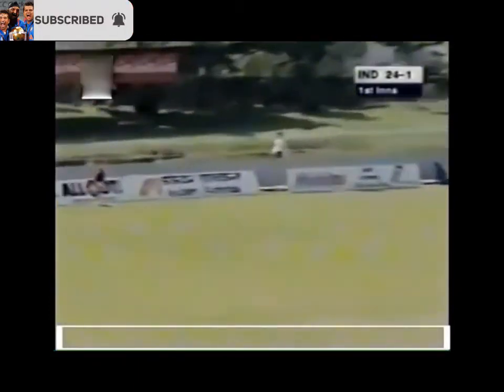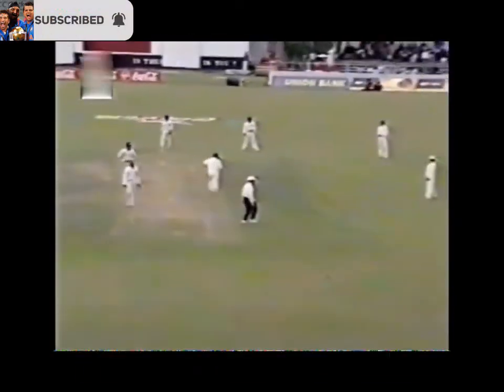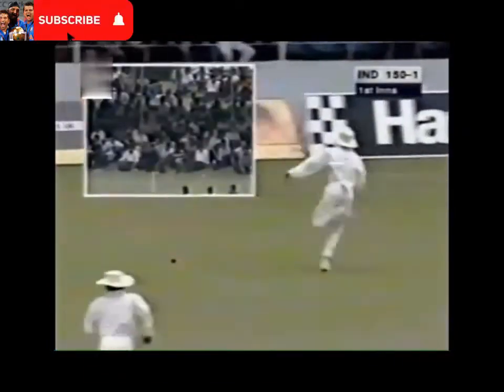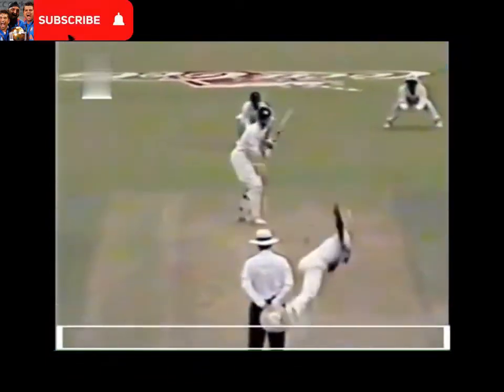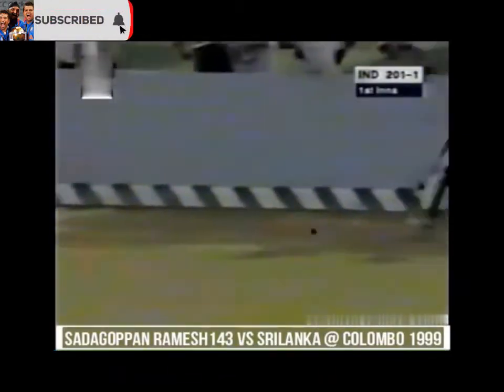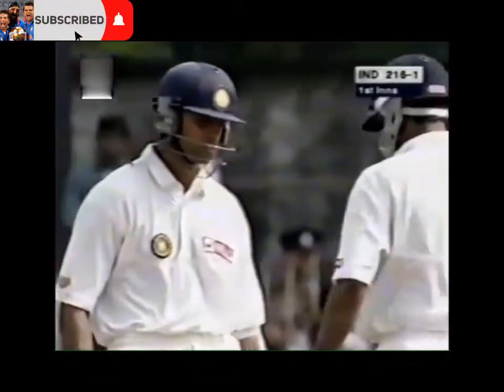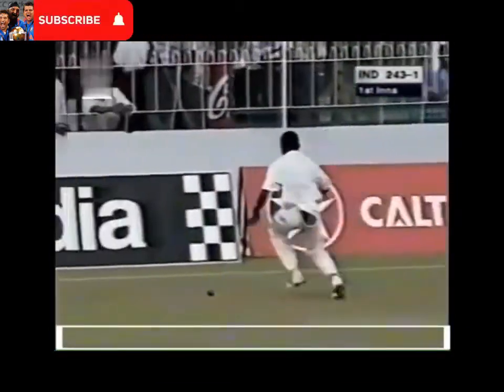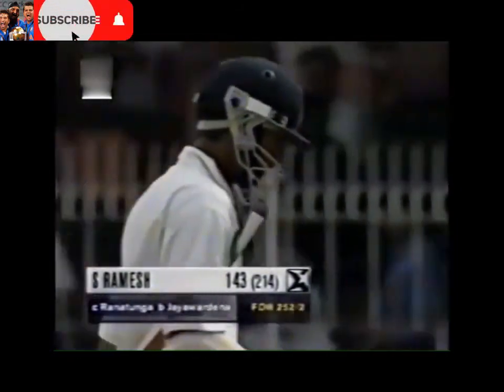RARE SadagoppanRamesh 143 vs Sri Lanka 1999 Asian Test Championship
INDIA 518/7 (142.5 overs) 1ST INNINGS

Sadagoppan Ramesh 143 (214), Rahul Dravid 107 (218)
Russel Arnold 2/94 (24.5), Chandika Hathurusingha 1/51(18)

SRI LANKA 485/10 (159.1 overs) 1ST INNINGS

Mahela Jayawardene 242 (465), Arjuna Ranatunga 66 (113)
Anil Kumble 4/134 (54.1), Harbhajan Singh 3/127(40)

INDIA 306/5 (104 overs) 2ND INNINGS

Sachin Tendulkar* 124 (235), Sourav Ganguly 78 (167)
Eric Upashantha 2/41(15), Aravinda de Silva 2/59(18.2)

For India, their trip to Colombo meant a change of pace after the intensity of their three Tests with Pakistan. They made the most of an unexpectedly docile track to run up 500 in their first innings. But Sri Lanka came back creditably to earn a draw in their first Test since the previous August, when they crushed England at The Oval.

Off-spinner Muralitharan, who took 16 wickets in that match, was missing; so was Jayasuriya, who made a double-century - both had hand injuries. Arnold, the tall left-handed opener, replaced Jayasuriya, but the suprise was that Sri Lanka went into the test without a front-line spinner. Their captain Ranatunga, who knows the pitch like the back of his hand, was misled by the amount of grass on it, and opted for a four-pronged seam attack. But try as they might, none of them could make any impression.

In the absence of the experienced Wickremasinghe, Vaas had two young fast bowlers to support him, Eric Upashantha and left-armer Ruchira Perera, while Hathurusinghe was recalled to Test cricket after a three-year break and played the role of fourth seamer. India, by contrast, played a balanced attack of pace and spin. Ashish Nehra, a 19-year old left-arm fast-medium bowler from Delhi, replaced Srinath, who was rested.

Asked to bat, India scored 351 - and four bonus points - on the opening day. They were boosted by a stand of 232 between Ramesh, who completed his maiden Test century in his fourth Test, and Dravid. It was a record for India's second wicket against Sri Lanka, passing the 173 put on by Sunil Gavaskar and Dilip Vengsarkar in the very first Test between the countries in 1982-83. The middle order joined in the feast as well, enabling India to declare at a commanding 518 for seven at tea on the second day.

Like India, Sri Lanka lost an early wicket. But Jayawardene, who had more or less cemented the No. 3 spot since Gurusinha's disappearance from Test cricket, proved once again that he was a batsman with the temperament and the strokes for big scores. He converted his second hundred, in his seventh Test, into a magnificent double-century. His career-best 242 lasted 677 minutes, spread over three days, and 465 balls, with 30 fours and two sixes. It was the third-highest score for Sri Lanka in Tests.

India paid dearly for dropping Jayawardene five times, the first at 25. He held the Sri Lanka innings together, the only other man to reach 50 was Ranatunga. Spinners Kumble and Harbhajan Singh took seven wickets between them, undermining Sri Lanka's selection decision, but Jayawardene ensured the game would be drawn. He was last out at 485, having reduced India's lead to 33. India batted out the fifth day, which was notable only for Tendulkar's 19th Test century. Both captains were left to rue the end result, which guaranteed Pakistan a place in the final; Ranatunga admitted he'd been confounded by the nature of the pitch, while Azharuddin lamented the dropped chances.